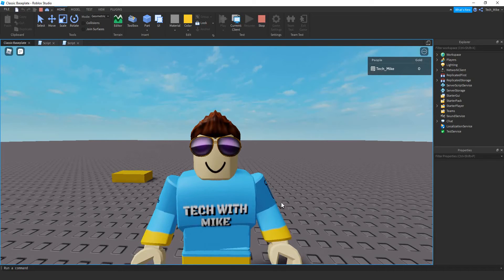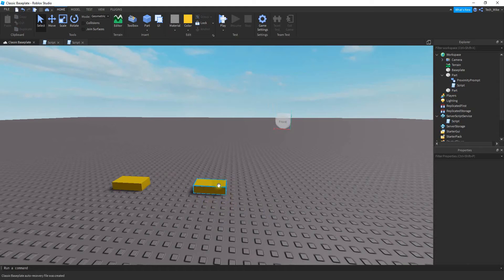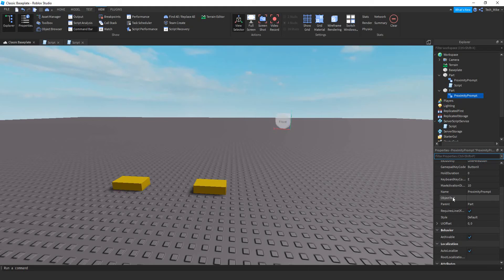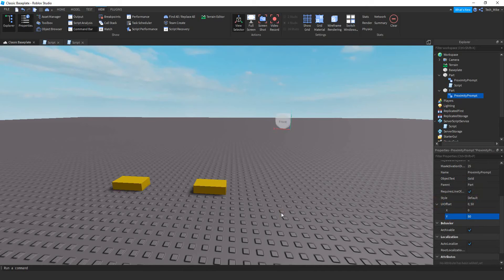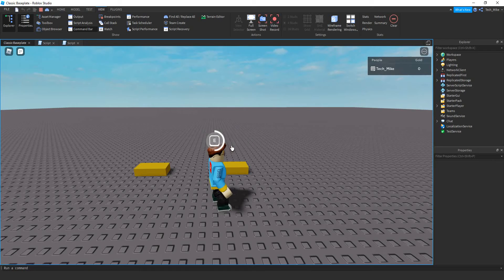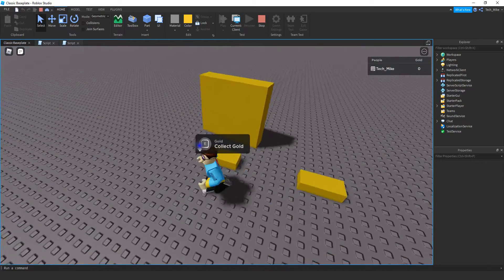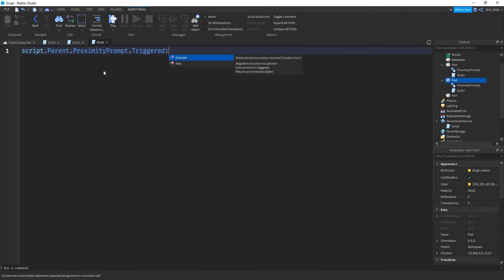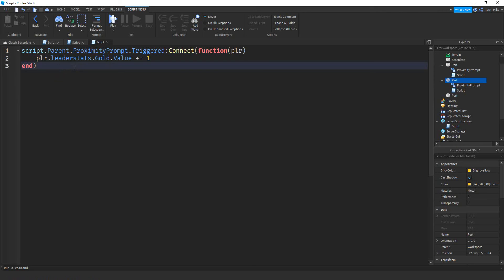How to Use Proximity Prompts - Roblox Studio Tutorials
In this video I show you how to use proximity prompts in Roblox Studio! Proximity prompts are an easy way to let users know how to interact with objects in your game. In addition to being super useful they are also easy to setup and customize! Add the press e to interact dialog you see in many popular game into yours!

Link to Code:

It is a few lines...you got this